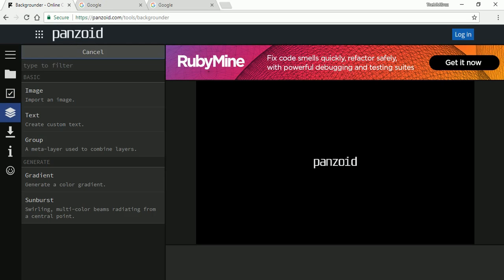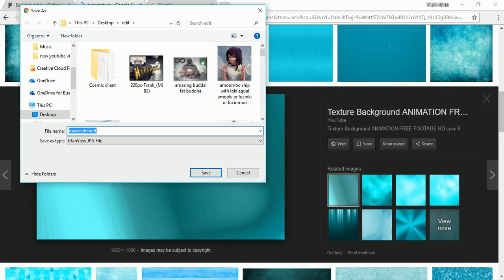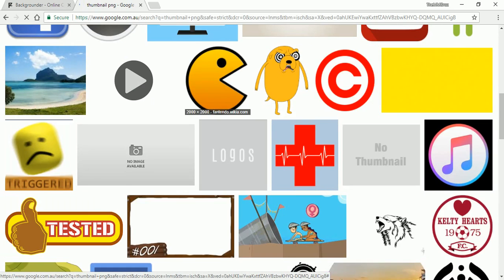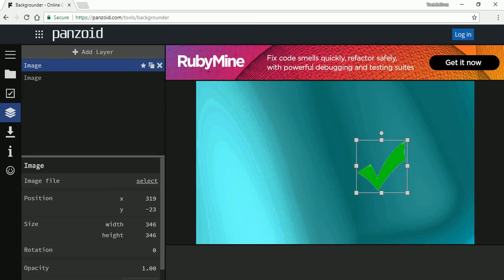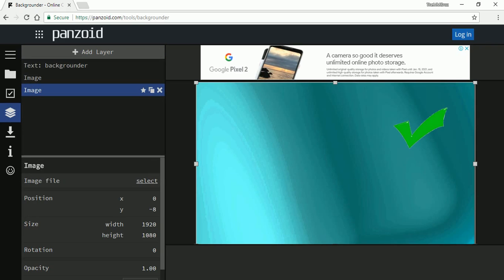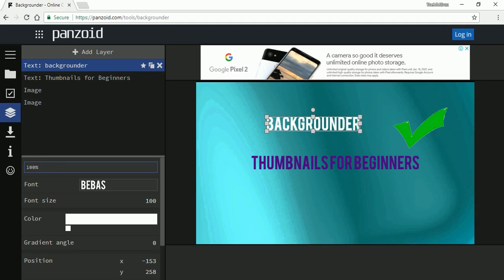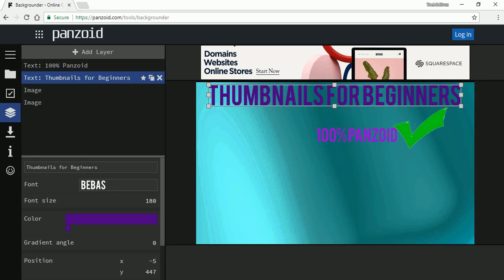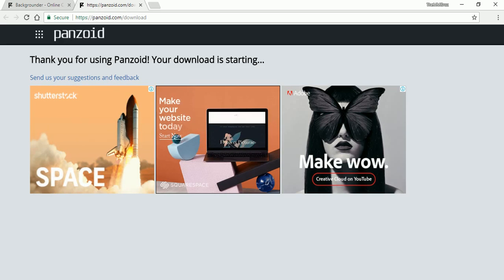Thumbnails for Beginners Tutorial using panzoid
In This video i use a online program called panzoid to make easy and simple thumbnail  and it not hard to do for beginners

TIP: use alot of png  example: gfx minecraft avatar, emoji, whatever XD